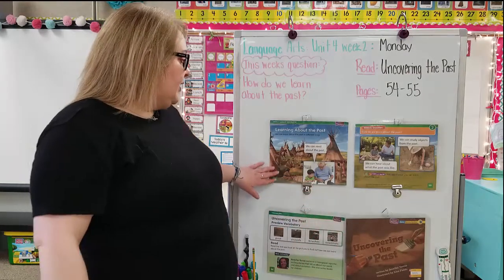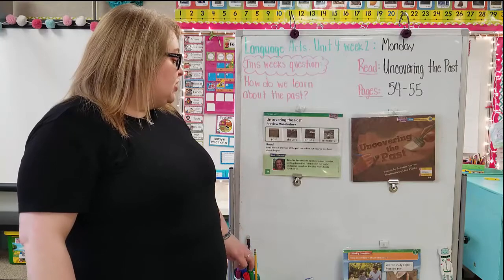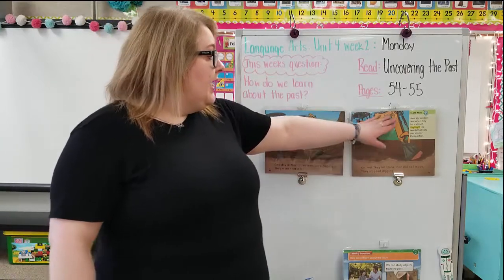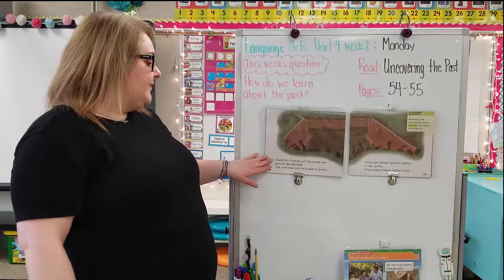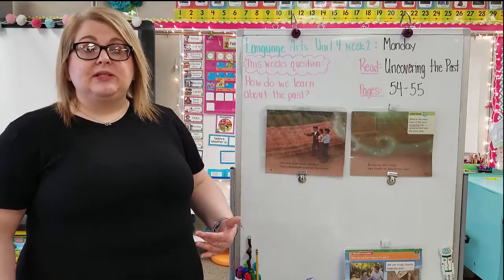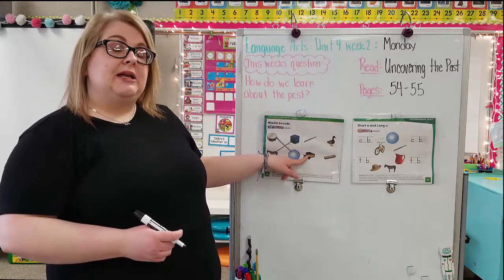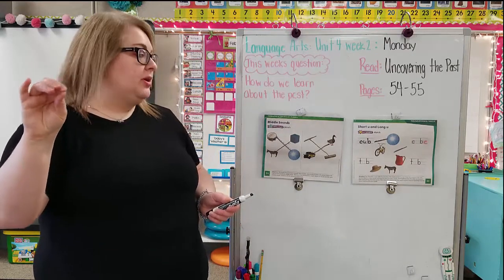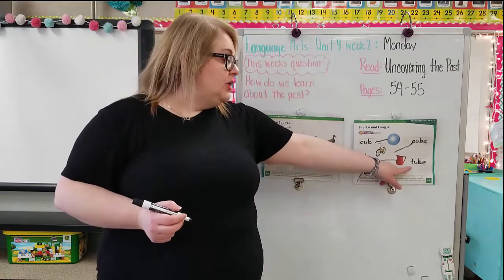My View Unit 4 Week 2 Day 1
Miss Beery teaching My View Unit 4 Week 2 Day 1 virtually to my kindergarten class.